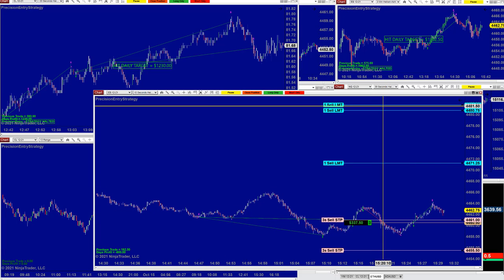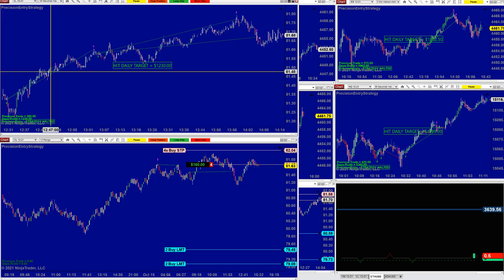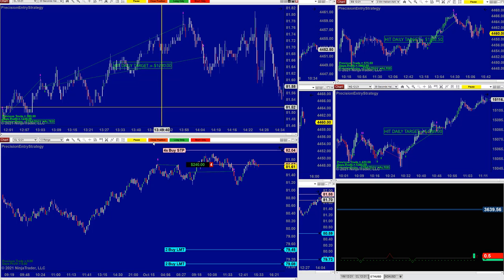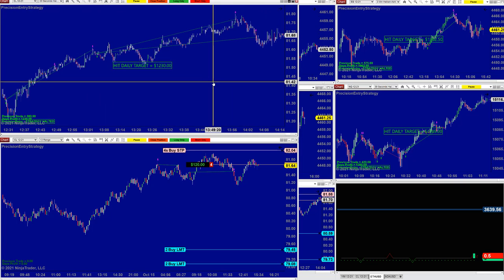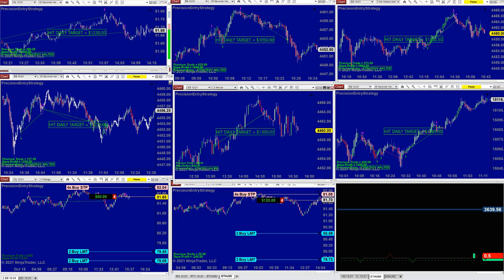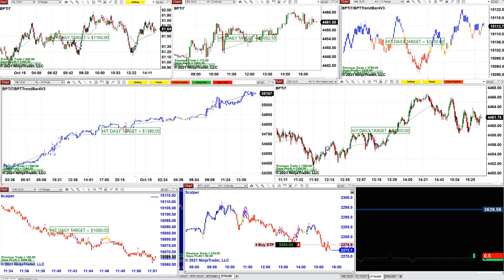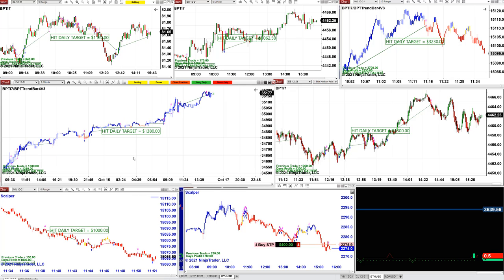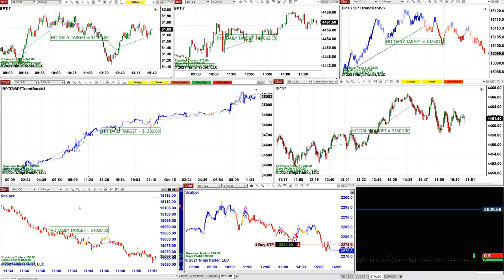Autotrader, Automated Trading, Ninja Trader, Automated Signal Entry , Best Pro Trading